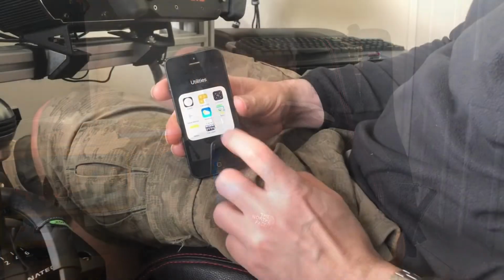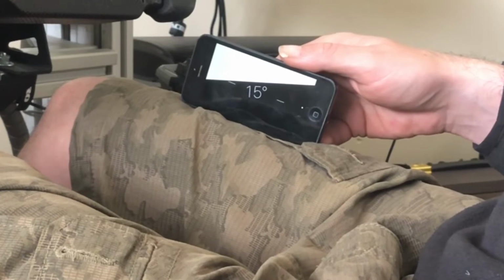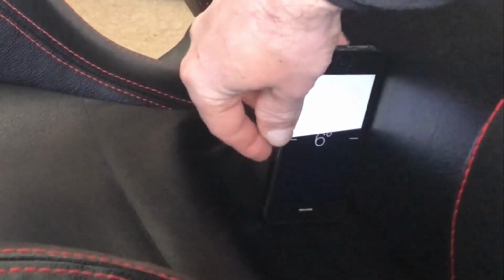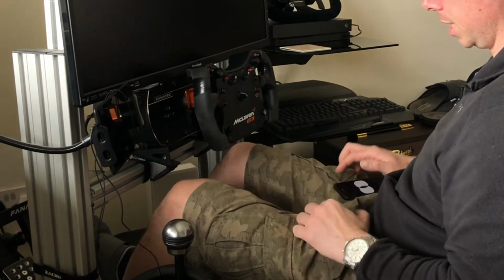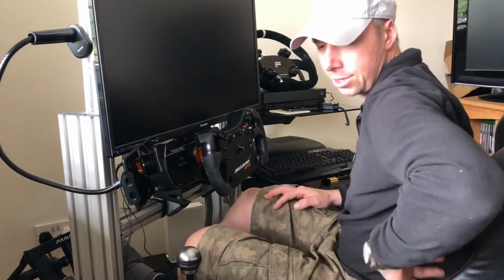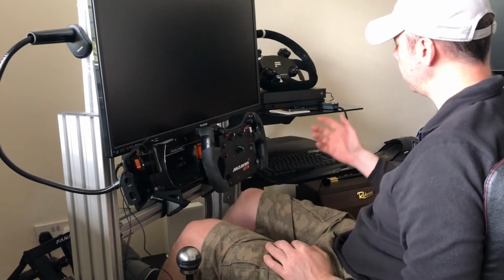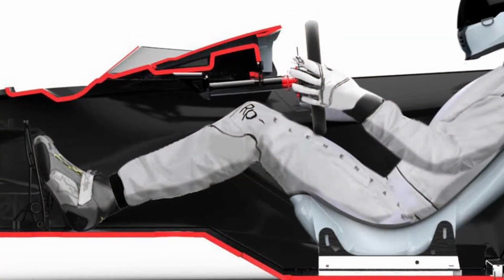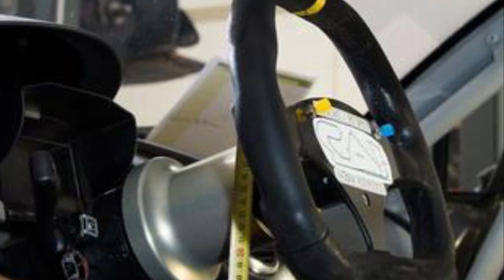Sim Racing - Back pain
A little look at how I went about setting up my rig and finding the best ergonomic solutions to longer gaming with less discomfort.

Below are a number of items I use on my own rig and would gladly recommend, plus a few additional items if you’re looking to start Sim racing.